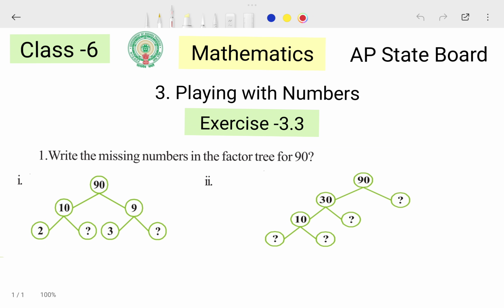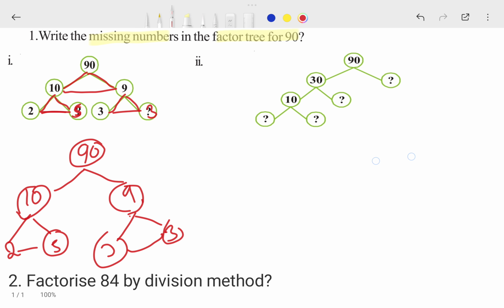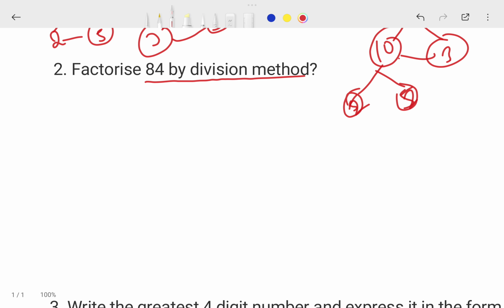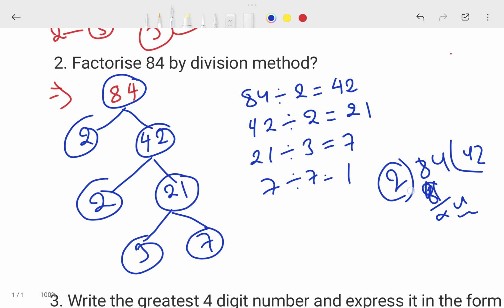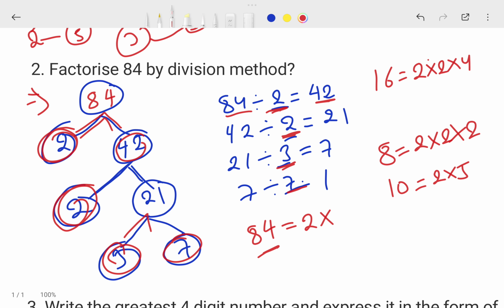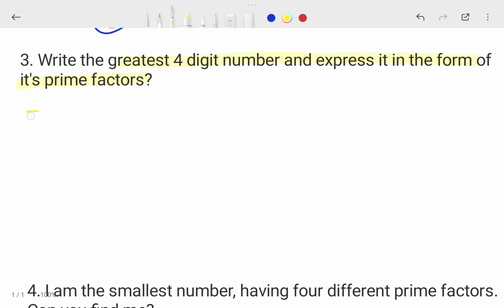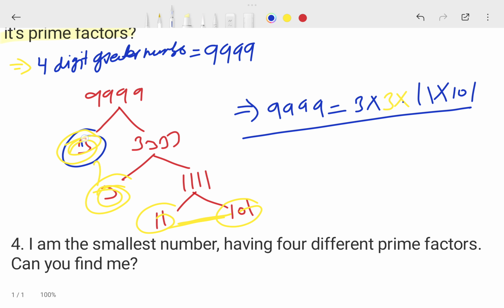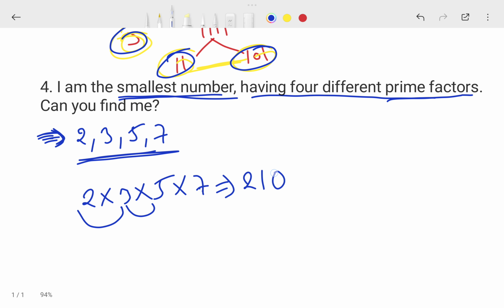AP SSC | Class 6 | Maths | Chapter- 3: Playing with Numbers | Exercise 3.3 Solutions | Andhra Board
AP SSC Class 6 Maths Chapter 3 Playing with Numbers Exercise 3.3 Solutions are prepared strictly according to the latest syllabus prescribed by the Andhra Pradesh State Board of Secondary Education.
Exercise 3.3 plays a vital role in strengthening students’ understanding of HCF, LCM, divisibility concepts, prime factorization, and number relationships. These concepts are fundamental not only for Class 6 examinations but also for higher classes and competitive exam foundations.
All solutions are written in simple English, ensuring easy comprehension for English medium AP SSC students. Each question is solved step by step, focusing on logic, method, and accuracy so that learners develop conceptual clarity rather than rote learning.

This material is especially useful for:
AP SSC Class 6 students
School exam preparation and revision
Building a strong base in number systems
Teachers and parents as a reference guide
Students preparing for Olympiads and future competitive exams
If you are searching for AP SSC Class 6 Maths Exercise 3.3 solutions, Playing with Numbers Chapter 3 answers, or Andhra Pradesh Board Class 6 Maths explanations, this resource is designed to fully support your academic success.

1. AP SSC Class 6 Maths
2. Class 6 Maths Chapter 3
3. Playing with Numbers Class 6
4. Exercise 3.3 Maths Class 6
5. AP SSC Maths Solutions
6. Andhra Pradesh Board Class 6 Maths
7. Class 6 Maths Exercise 3.3 Solutions
8. Playing with Numbers Exercise 3.3
9. AP SSC Syllabus Class 6 Maths
10. Class 6 Maths Andhra Board
11. AP Board Class 6 Maths Answers
12. Class 6 Maths Chapter 3 Solutions
13. HCF and LCM Class 6
14. Divisibility Rules Class 6
15. Prime Factorization Class 6
16. AP SSC Maths English Medium
17. Class 6 Maths Step-by-Step Solutions
18. AP SSC Class 6 Exam Preparation
19. Andhra Board Maths Guide Class 6
20. Class 6 Maths Important Questions
21. AP SSC Online Maths Classes
22. Free AP SSC Maths Solutions
23. Class 6 Maths Practice Problems
24. School Exam Maths Preparation
25. AP SSC Maths Notes

AP SSC Class 6 Maths Exercise 3.3 Solutions – Playing with Numbers.
Class 6 Maths Chapter 3 Exercise 3.3 Solutions  AP SSC.
Playing with Numbers Class 6 Maths Ex 3.3  Andhra Pradesh Board.
AP SSC Class 6 Maths Chapter 3 Full Exercise 3.3 Explained.
Andhra Pradesh Board Class 6 Maths Exercise 3.3 Step-by-Step Solutions.